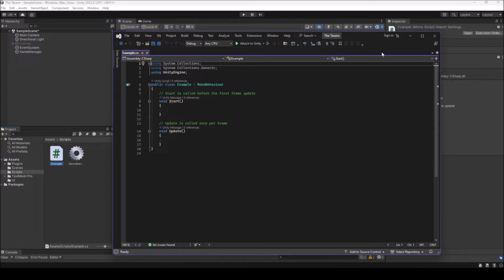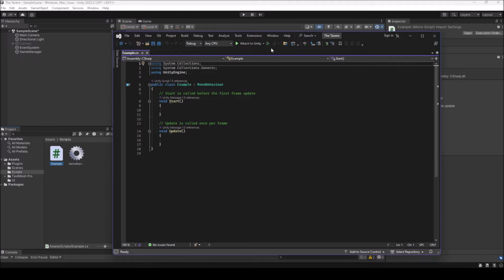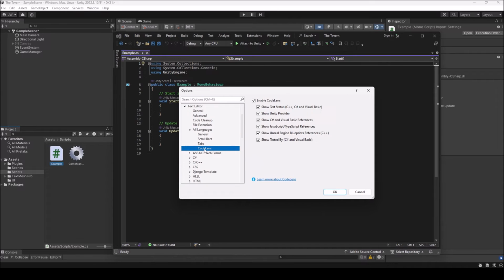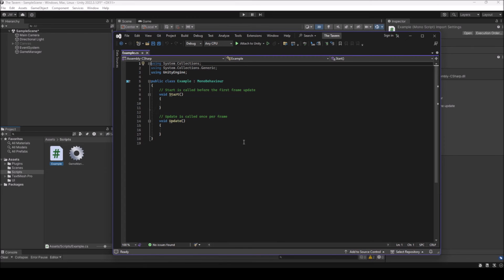How to Turn Off Visual Studio "Unity Message References"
A quick little tutorial on how to disable "Unity Message References".